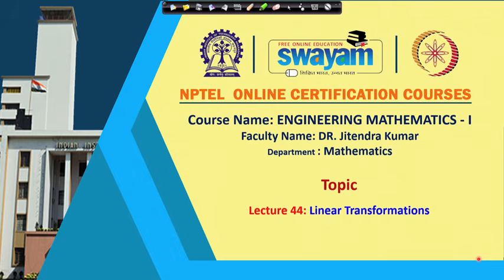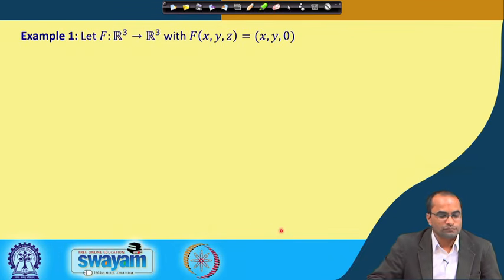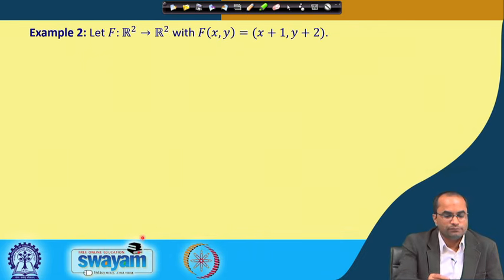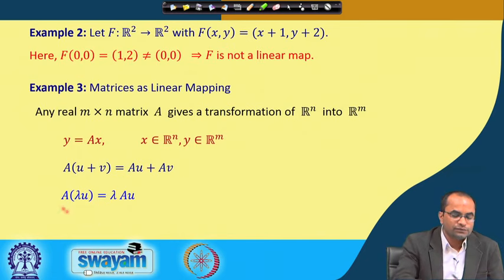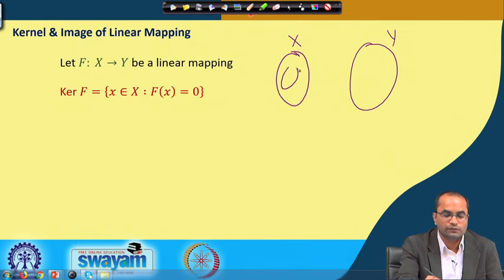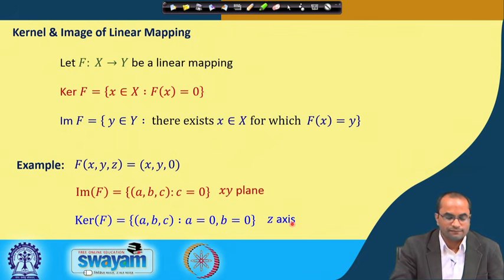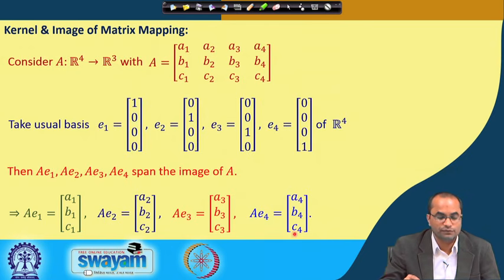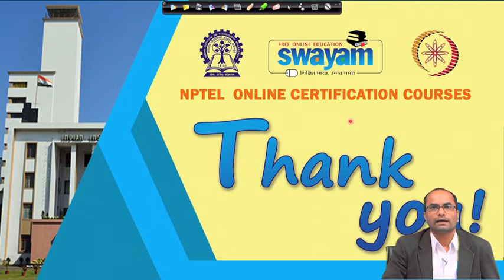Lecture 44: Linear Transformations